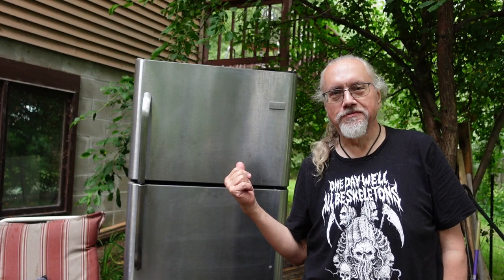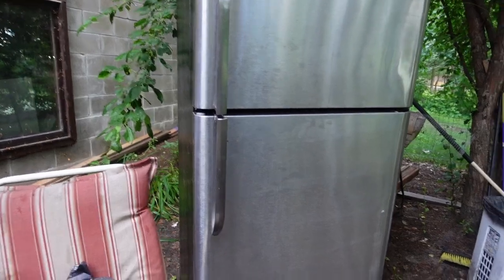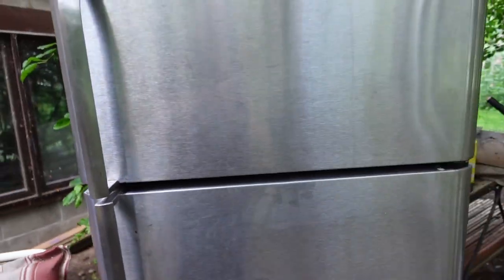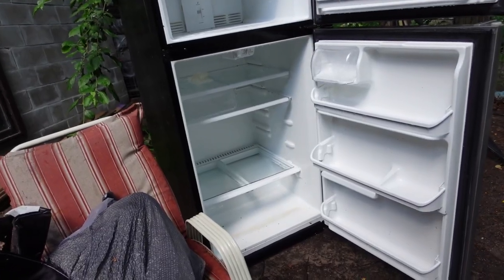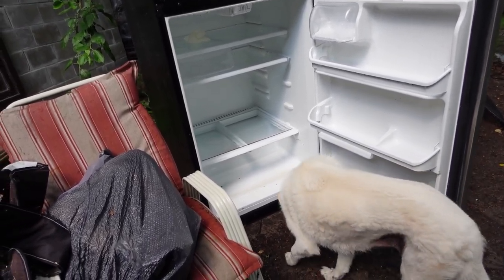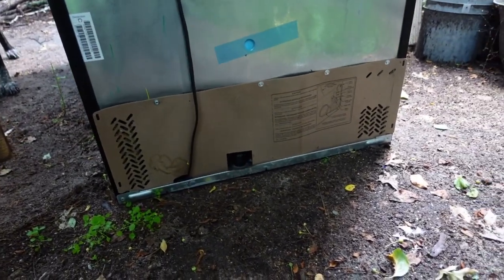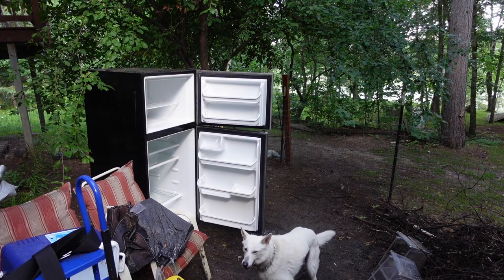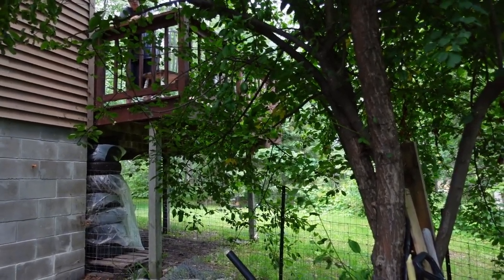Mistakes were made...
My refrigerator decided to express its displeasure at being driven so hard that it decided to nope out and left the freezer... well, not freezing anymore.

Not unexpected, but inconvenient. Crisis mode engaged.

Another word for 'opportunity'.

I screw up so you don't have to.